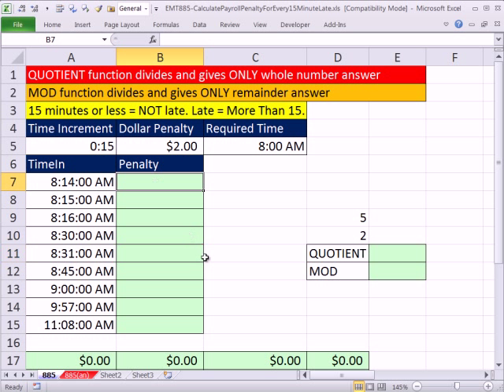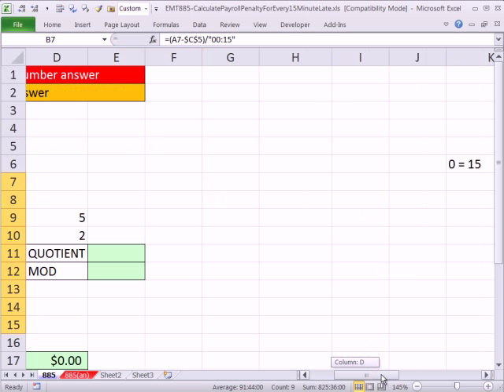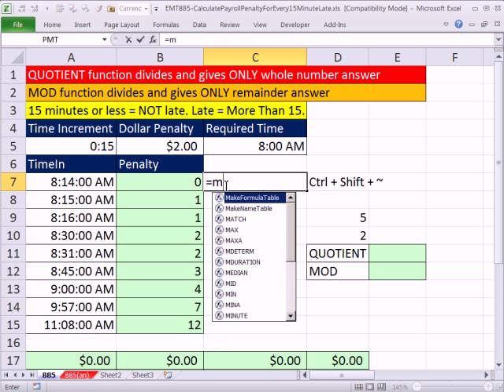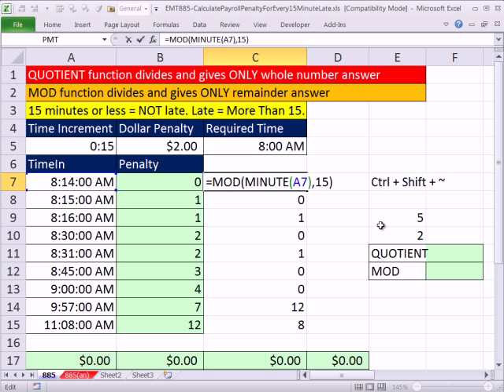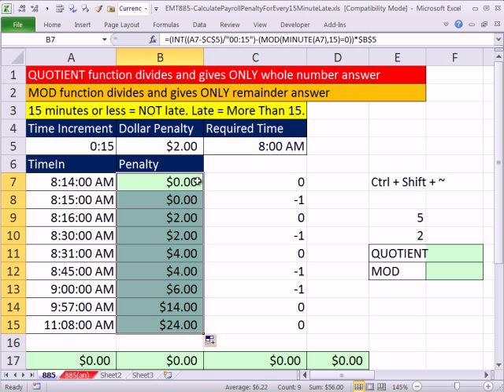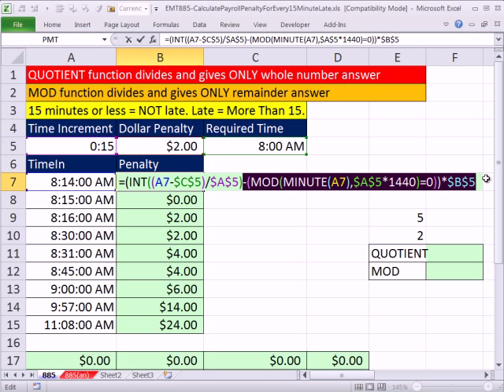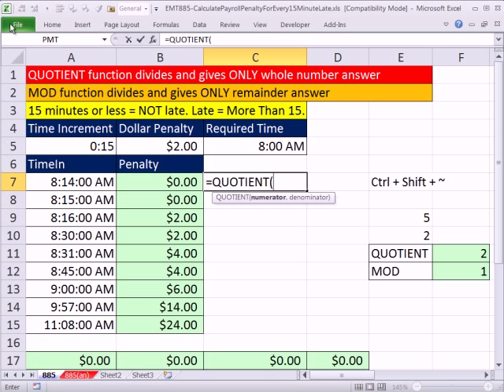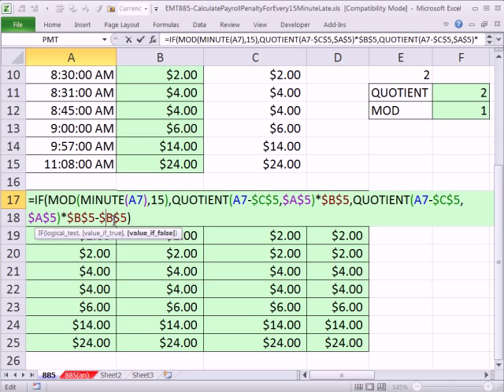Excel Magic Trick 885: Calculate Payroll Penalty For Every 15 Minute Late QUOTIENT & MOD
See how to build a formula to calculate late penalty for every 15 minutes that an employee is late using Time Math and the functions QUOTIENT & MOD & INT & MINUTE